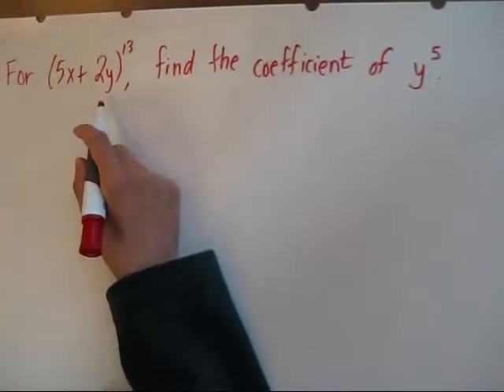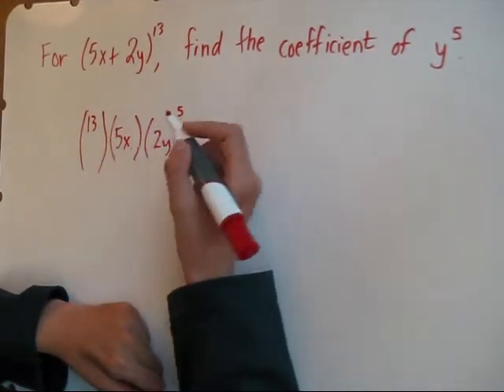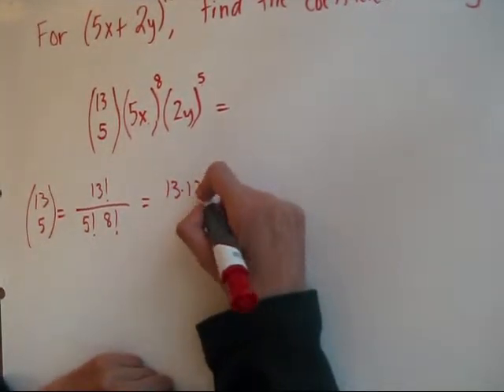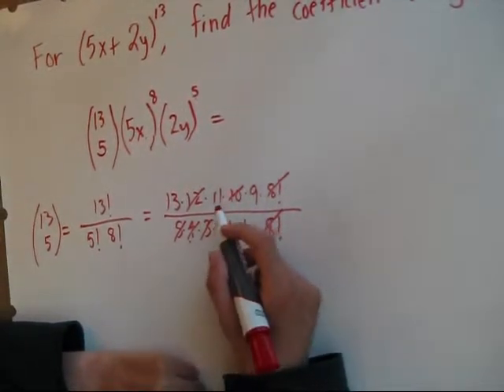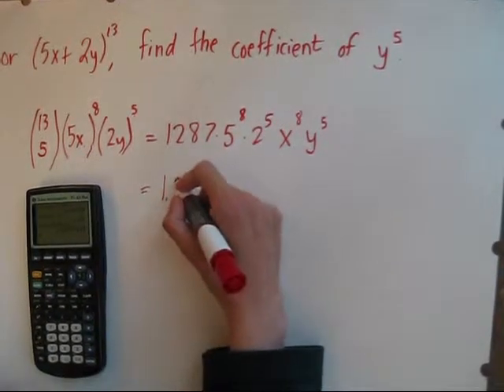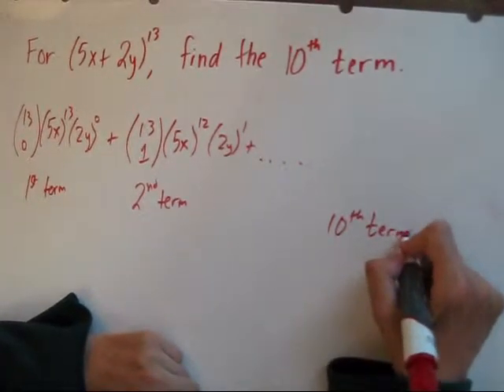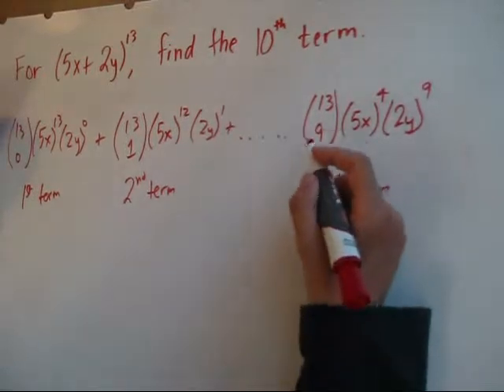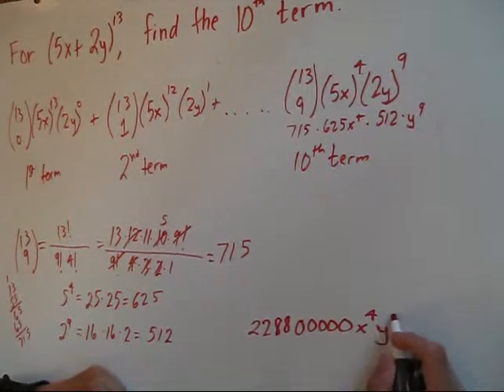Finding Particular Terms When Expanding a Binomial